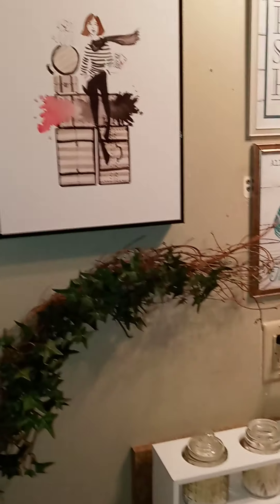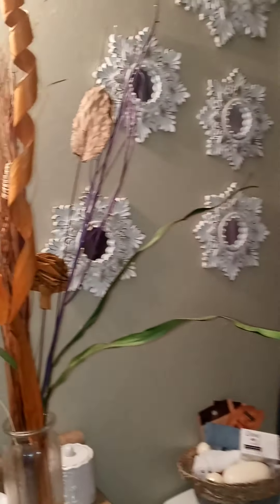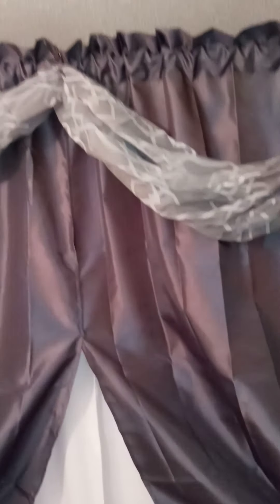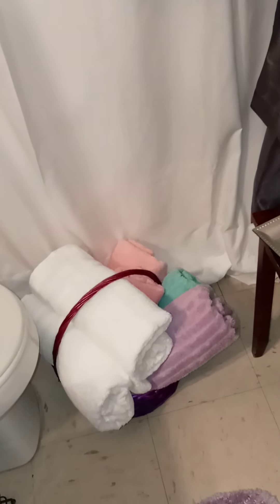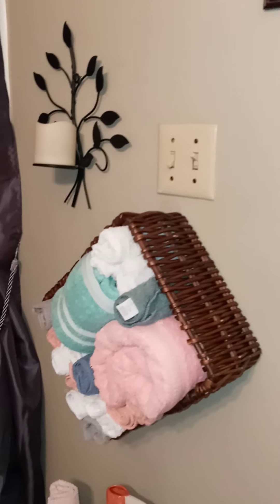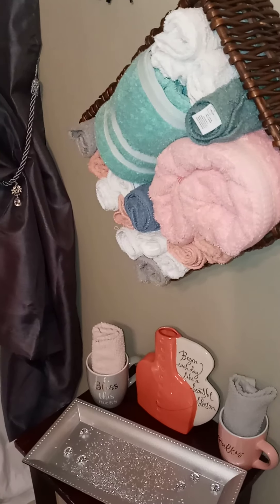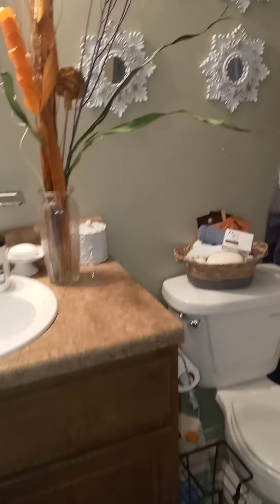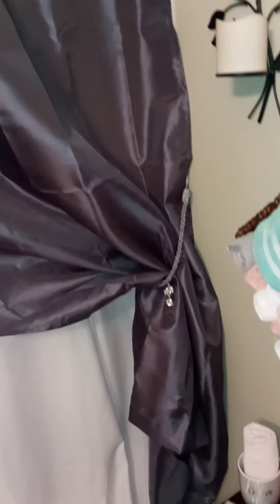The Finale.. My Bathroom MAKEOVER!! Beautiful!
It turned out gorgeous!